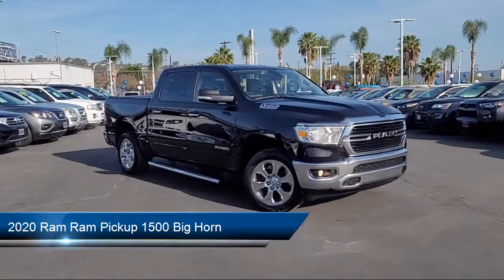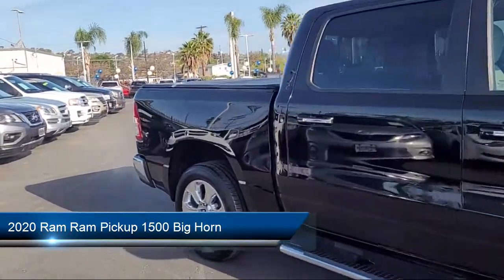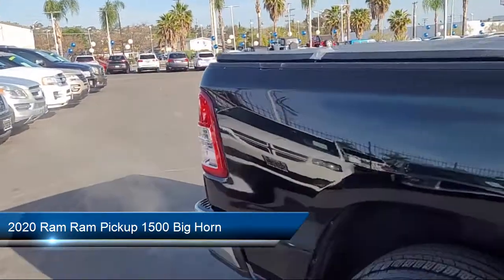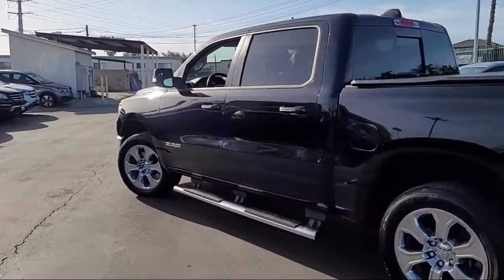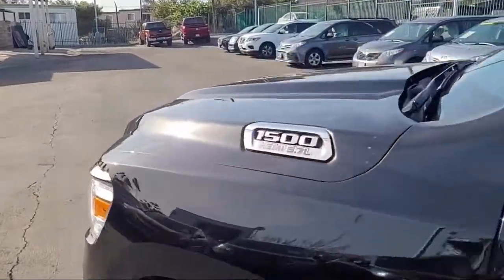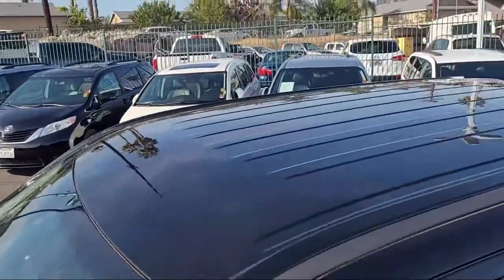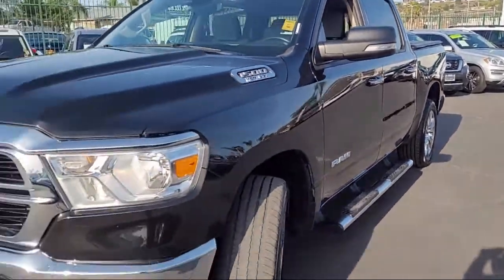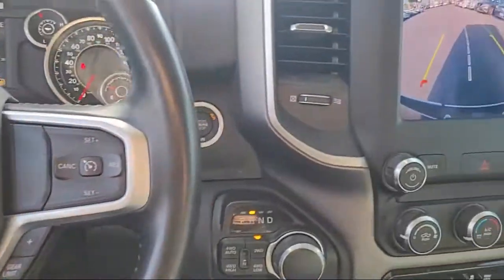2020 Ram Ram Pickup 1500 Big Horn San Diego Carlsbad National City Chula Vista Alpine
2020 Ram Ram Pickup 1500 Big Horn Stock Number: 210495 Vin:1C6SRFFT1LN113389.

327 El Cajon Blvd.